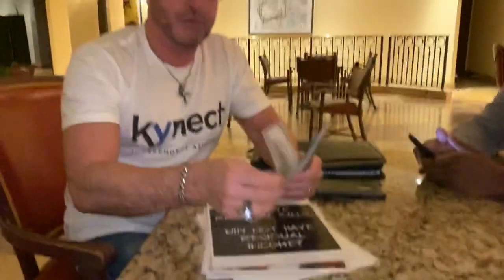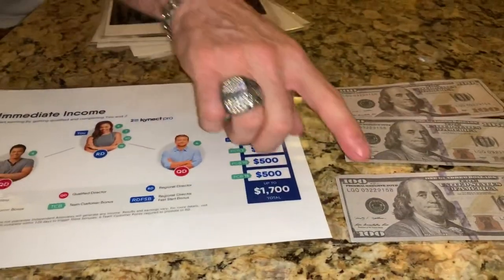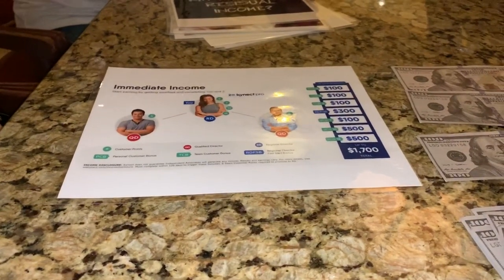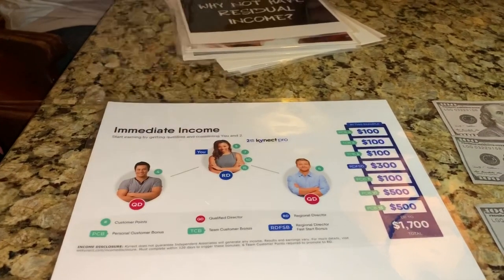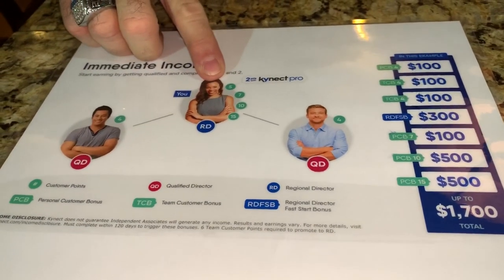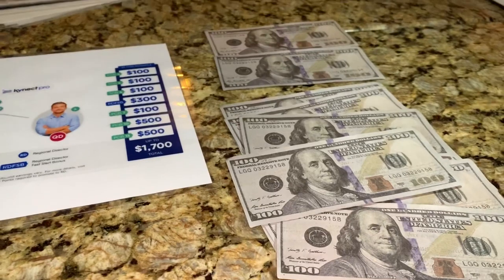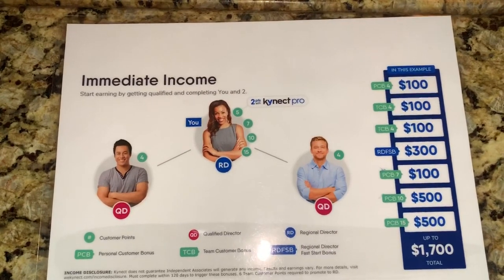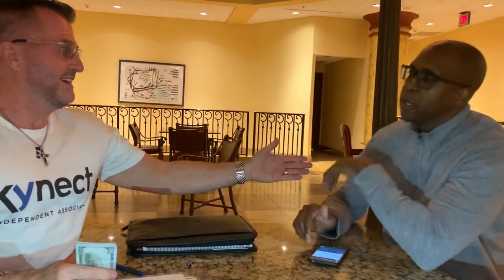Kynect Initial Compensation for Oct 2019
Jim Spargur explains how to make a quick $1000